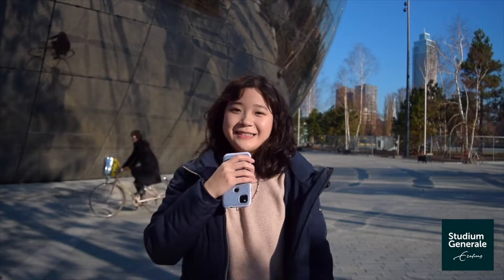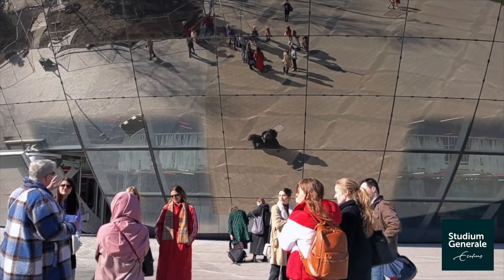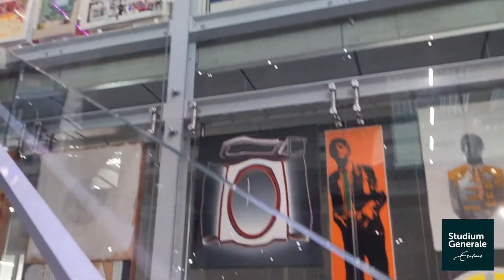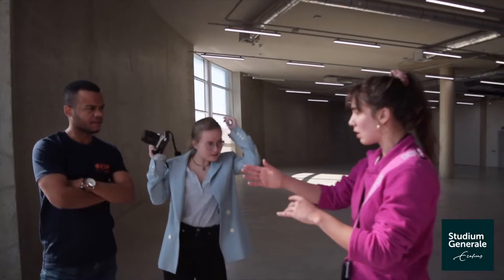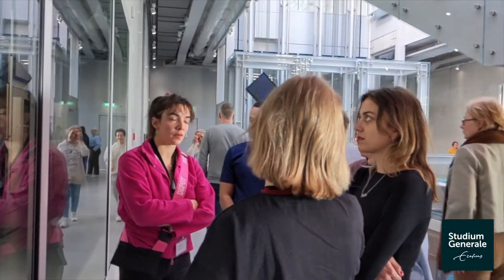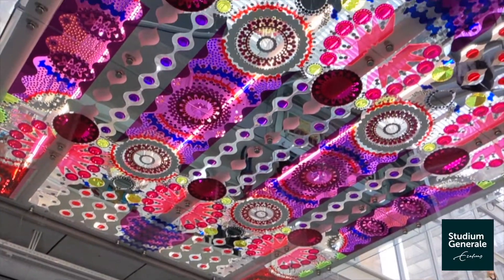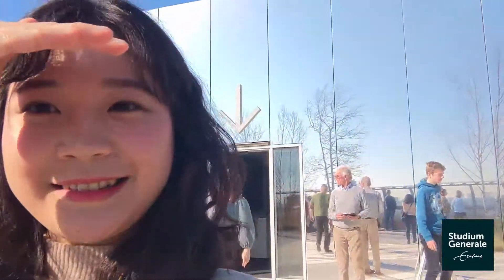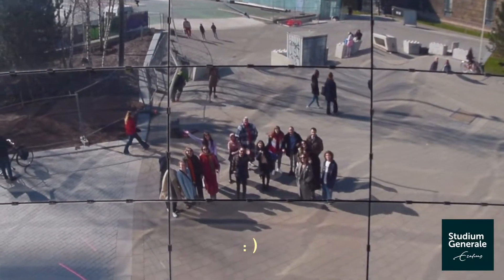The first publicly accessible art storage facility in the world - Vlog #6 🖼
Depot Boijmans van Beuningen is the first publicly accessible art storage facility in the world! Go on a tour with Lisa in this new vlog!

About Studium Generale
Studium Generale is part of the Erasmus University Rotterdam (EUR) and organises scientific, social and cultural programmes throughout the year. The programme consist of lectures, debates, a monthly talk show, a monthly Open Stage Night, movie nights, cultural and scientific events and a wide range of workshops, courses and performances.